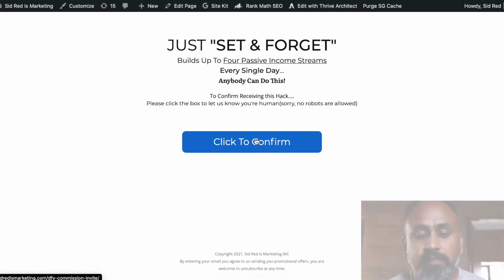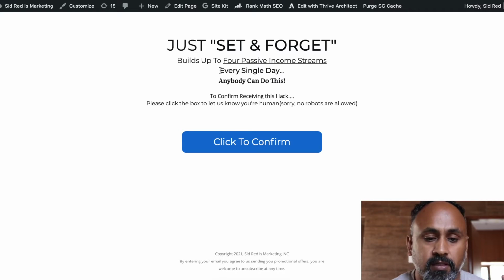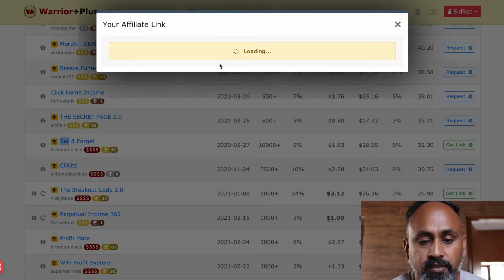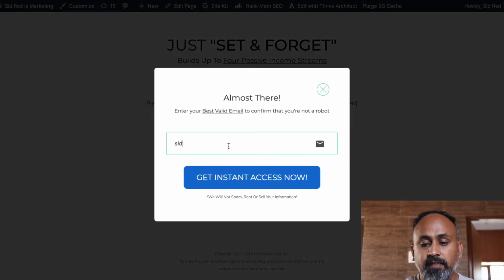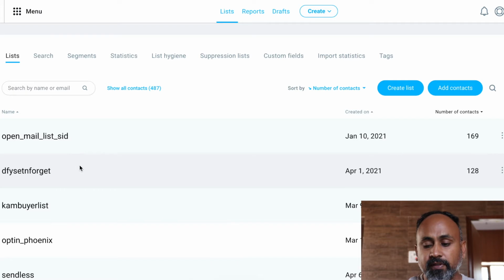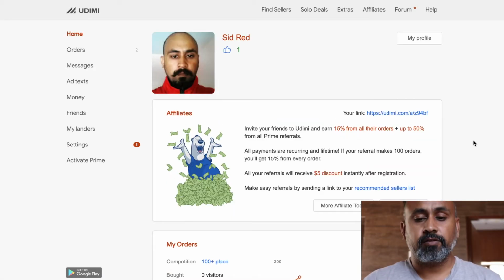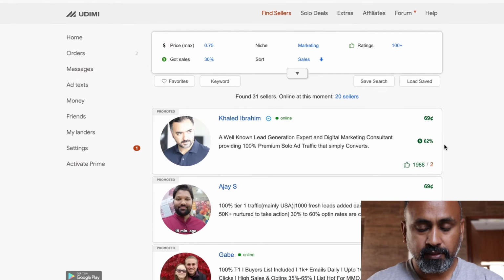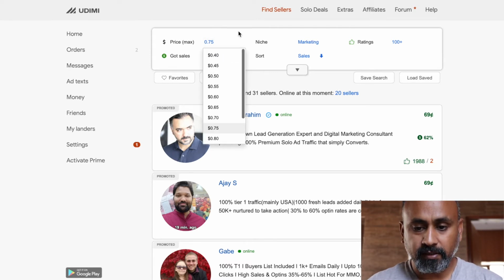Soloads, optin and autoresponder : Red Affiliate Academy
As a brief walk through i have explained how the soloads, optin page, bridge page and autoresponder work together.

If you don’t know who I am, my name is Sid Red and I’m a 5 figure digital marketer. I’ve created multiple online businesses beginning in January 2017 that have allowed me to quit my boring 9 to 5 job, have more time to spend with family and friends, travel the world, buy my dream cars, invest in real estate. Cheers!